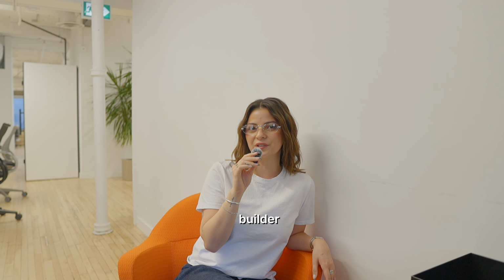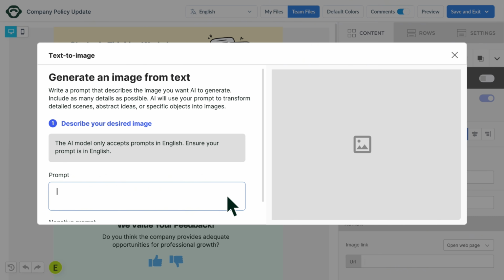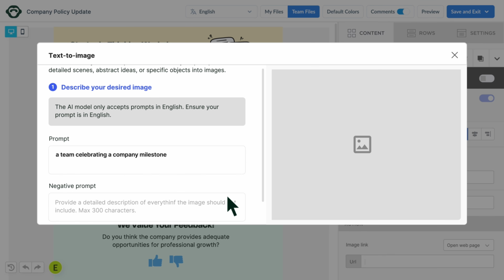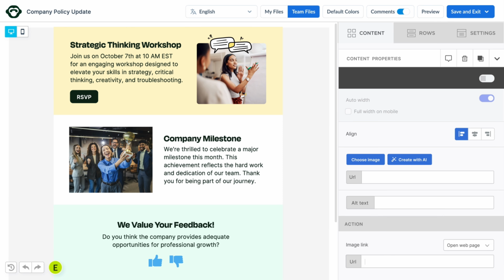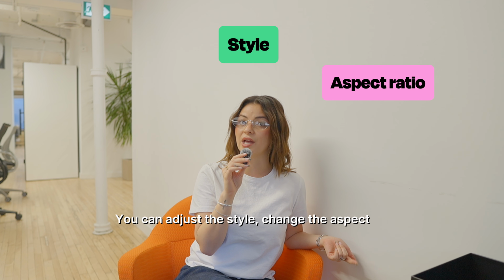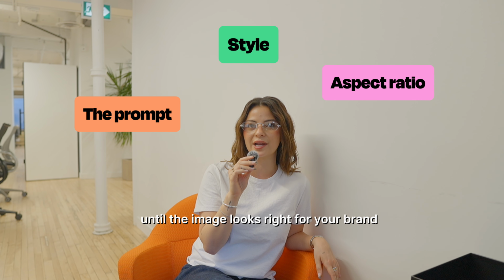How to Create Branded Emails in Outlook | ContactMonkey 101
Branded emails in Outlook usually feel out of reach for internal comms teams, and this video shows you how to create them without any coding, design experience, or extra tools.

Outlook's email formatting limitations make it nearly impossible to build something that looks intentional. You work with basic layouts, no real design control, and HTML that breaks the moment it hits someone's inbox. ContactMonkey sits directly inside Outlook and handles all of that, so your internal emails look as considered as anything your marketing team sends externally.

00:00 Why Outlook email formatting limitations hold internal comms teams back
01:10 Using a drag-and-drop email builder inside Outlook to create on-brand layouts without coding
01:44 How AI can help design branded internal emails, and what this looks like inside ContactMonkey
03:21 How reusable templates keep your internal brand consistent across the whole team